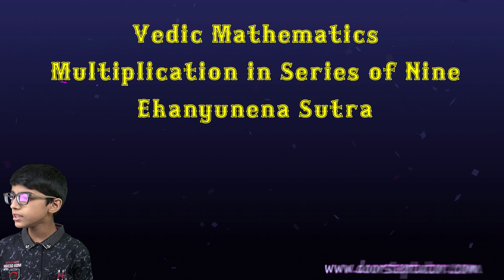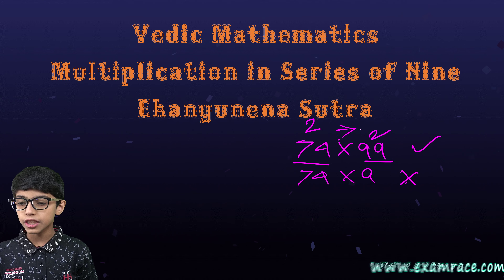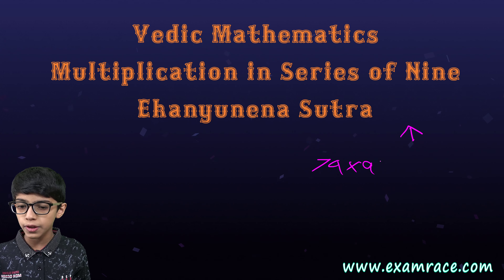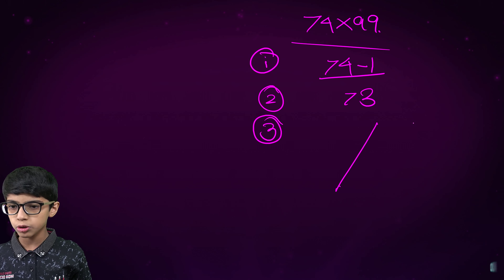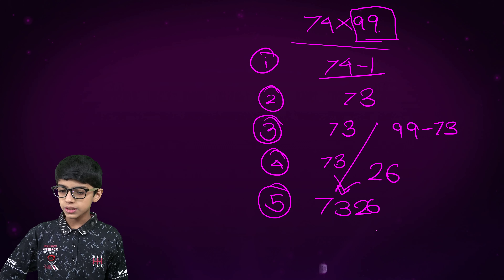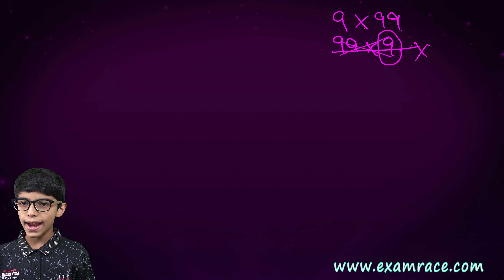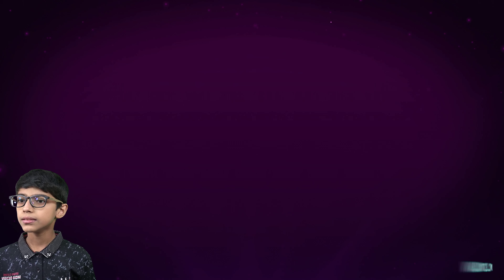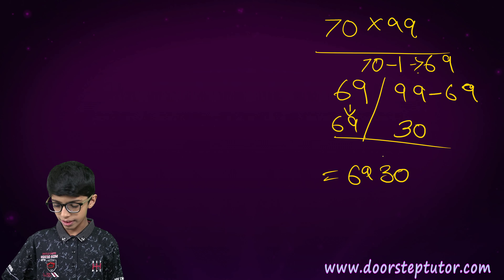Vedic Mathematics: Ekanyunena Sutra - Multiplication in Series of Nine (9) | Rapid Tricks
Riddhiman explains Vedic Mathematics: Ekanyunena Sutra - Multiplication in Series of Nine (9) | Rapid Tricks (IMO/NSTSE)

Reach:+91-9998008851